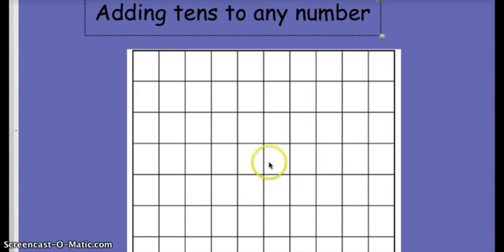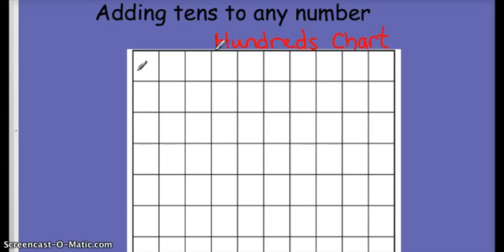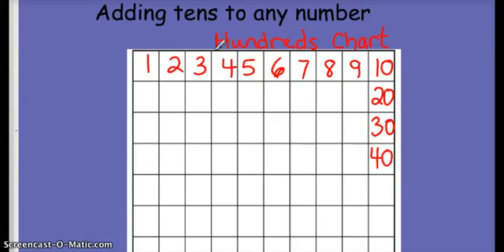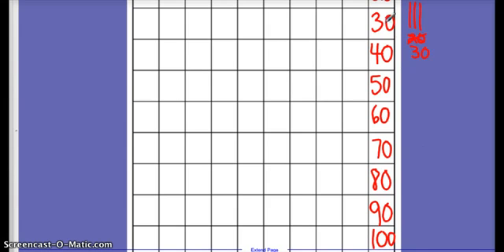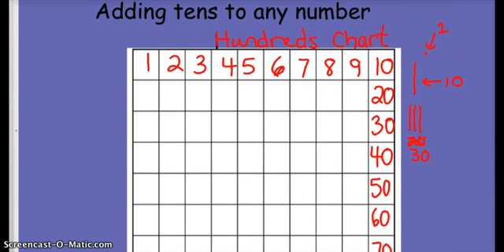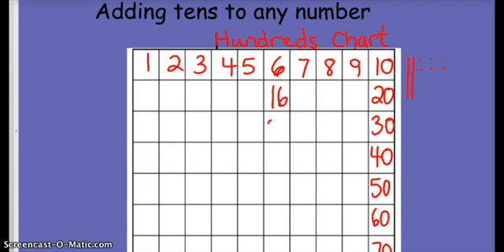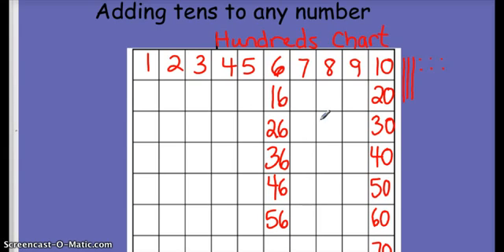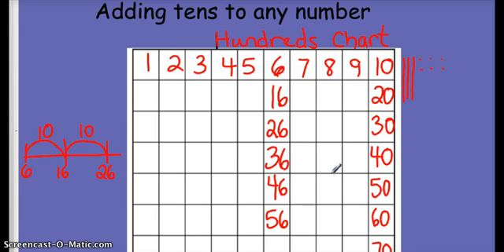Place value adding 10s to any number